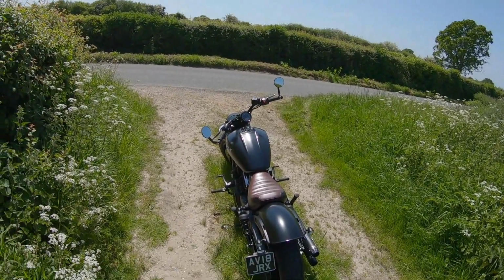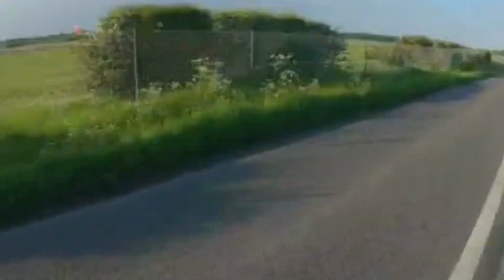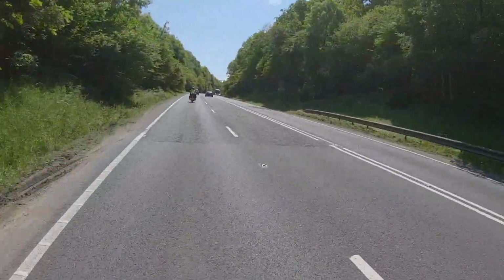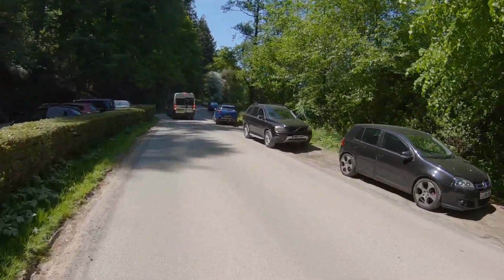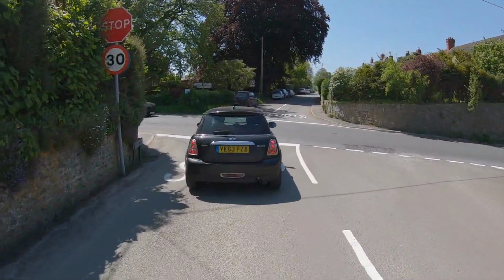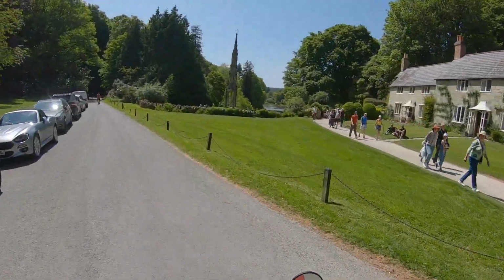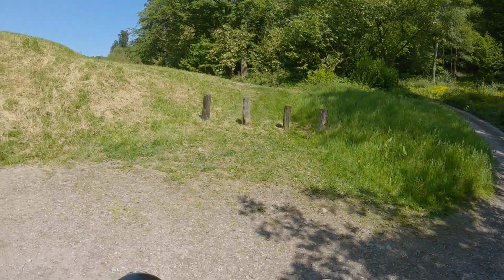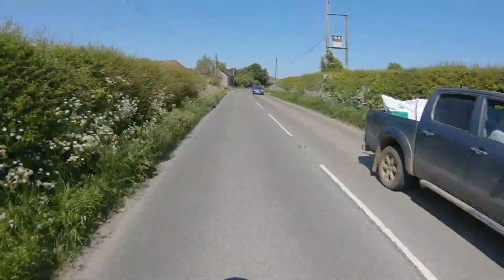Indian Scout Bobber POV UK Riding to Shearwater & Stourhead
Today I take you on board with the 2018 Indian Scout Bobber to x2 amazing locations in the UK! the first location is a place called Shearwater lake and the second location is a place called Stourhead which is protected by the national Trust.

Indian scout bobber exhaust sound
Maverick Crusher exhaust pipes
vtwin engine sound
indian scout bobber test ride
jekell & hyde
Vance & Hines
Indian scout POV
Scout 60, twenty, bobber

0:00 - Intro
1:20 - Heading off to the fuel station
3:50 - The On board ride to Shearwater Lake
12:00 - Shearwater lake arrival
13:35 - On board ride to the Stourhead location
18:50 - Stourhead location arrival
22:20 - Hidden private Beauty spot
25:50 - Heading back to the main road
27:55 - Pure on board sound (No Commentary)

Other Searched Titles:
Living With An Indian Scout Bobber 2 Year Later Review
2025 Indian Scout Bobber Review: Perfectly Evolved?
1 Year With The Indian Scout Bobber - Full Review
The 2025 Indian Scout Bobber Is Amazing!
2025 Indian Scout Bobber - Ultimate Test Ride Review
Why the Indian Scout Bobber is a Good, Maybe the Best Beginner Bike
Indian Scout Bobber LONG-TERM Review | 2 years+ and 15k miles Later
2020 Indian Scout Bobber Twenty | Ridden & Reviewed
Owning my first Motorcycle (2019 Indian Scout Bobber ABS)
2025 Indian Scout Bobber~ First Ride & Impressions
2021 Indian Scout Bobber 20 | First Ride and Review
Review of the 2025 Indian Scout Bobber
Indian Scout Bobber Review 2023 | First Impressions | Mods | New Bike
2025 Indian Scout Rogue – The Ultimate Cruiser? Full Review & Ride!
Indian Scout Bobber | First Ride Review
2022 Indian Scout Bobber Review
Indian Scout Bobber 15,000 Mile Review
So You Want an Indian Scout Bobber...

10:36
Now playing
10:36
Now playing